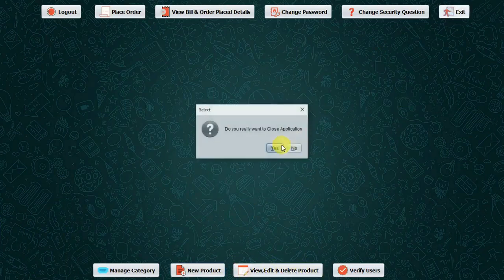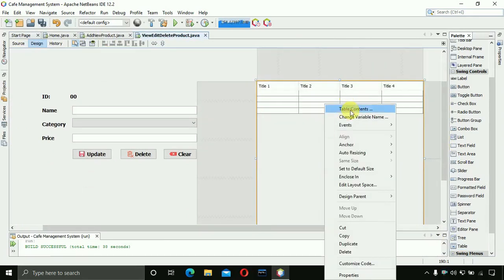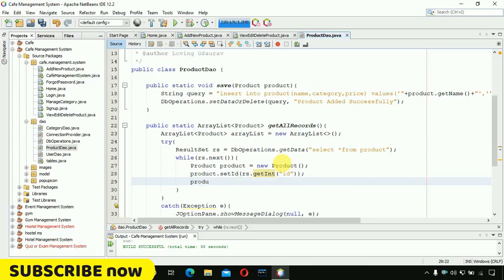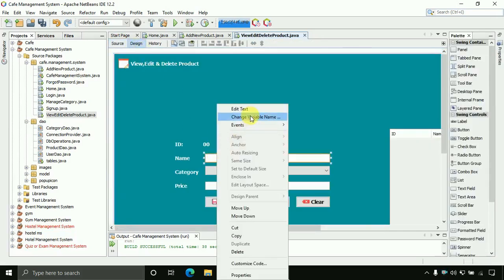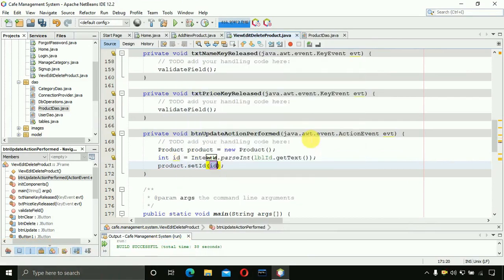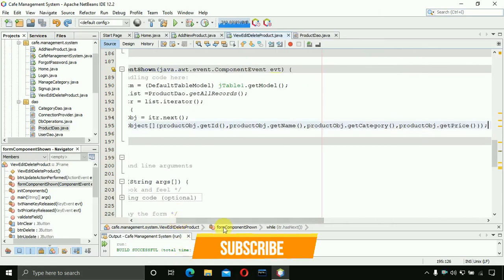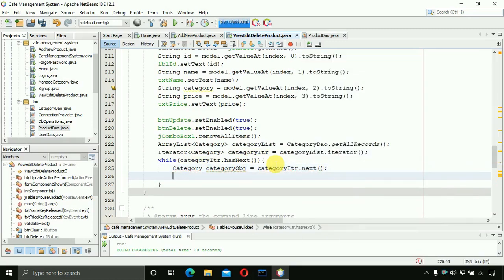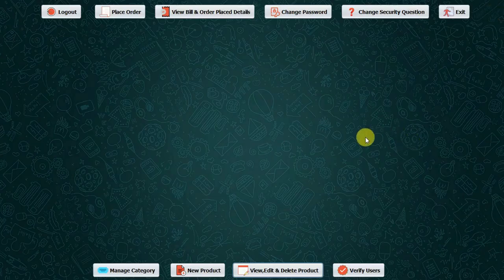7. Cafe Management System in java -View,Edit & Delete Product (JFrame, Mysql Database, Netbeans IDE)